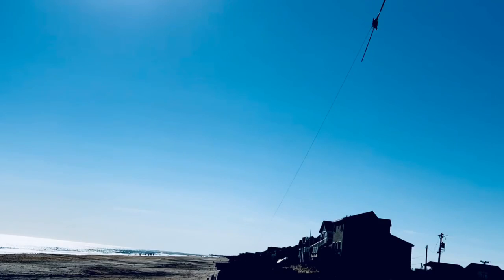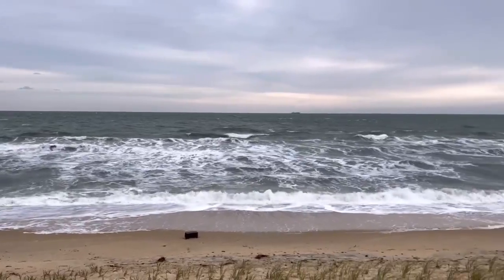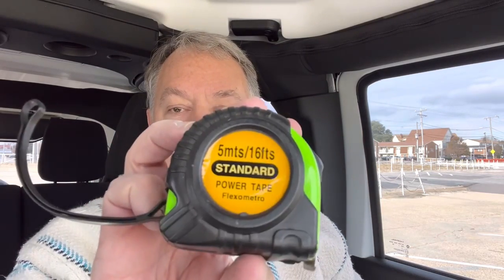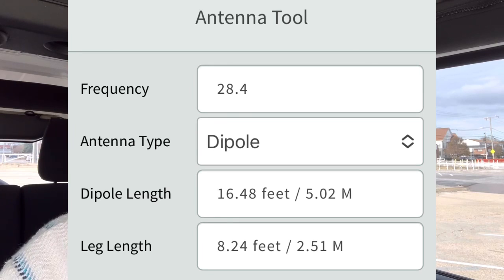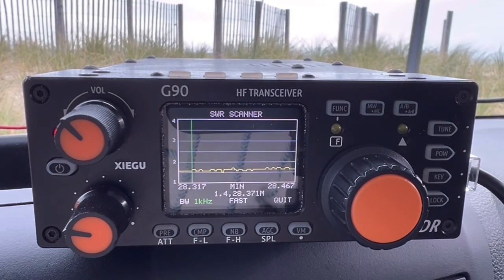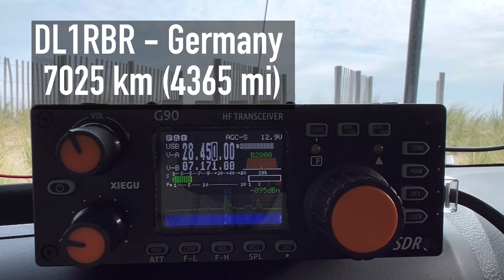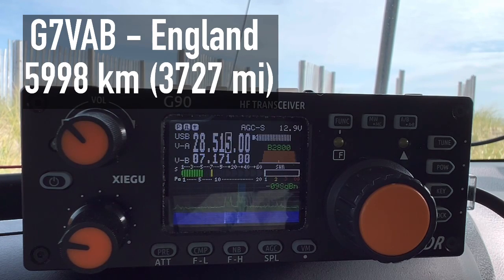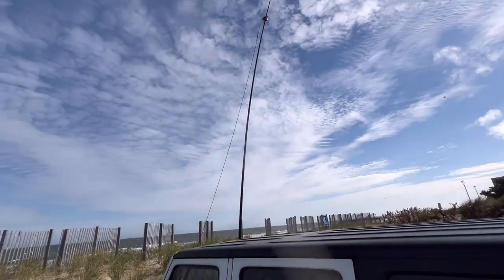Vertical Dipole Antenna with a Chameleon CHA LEFS 4010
Building a vertical dipole for 10 meters using the Chameleon CHA LEFS 4010 in dipole mode.